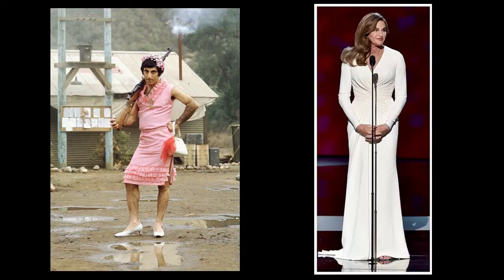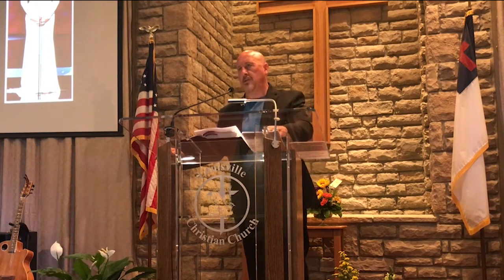"God's Word... A Great Light" - Rick Brown - Louisville Christian Church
"God's Word... A Great Light" - 8.15.21